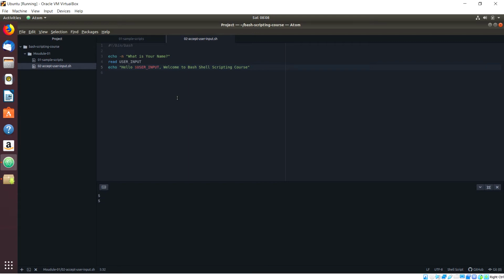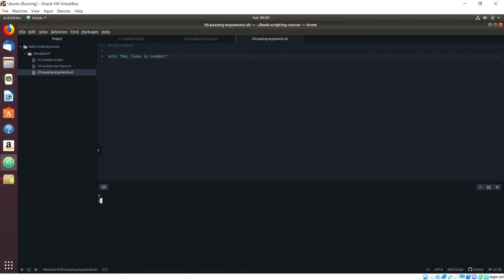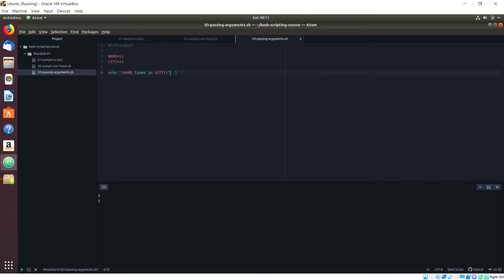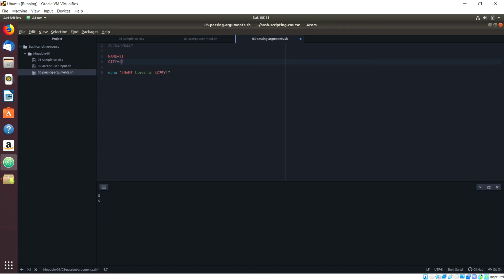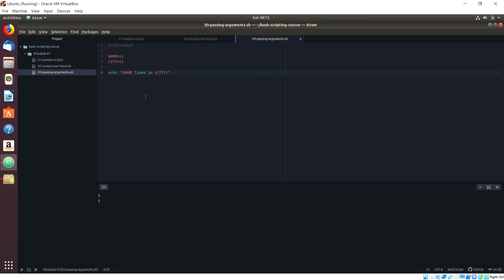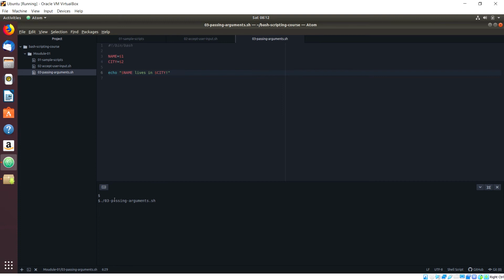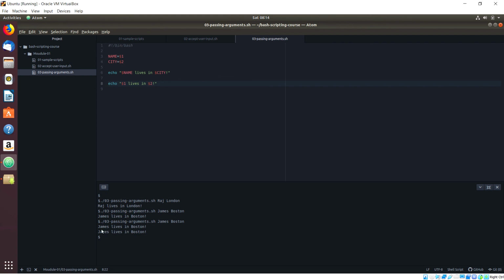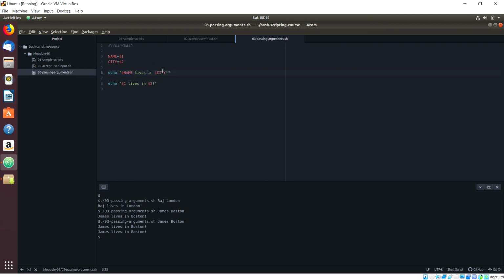Bash Shell Scripting for Beginners - 07: How to Pass Arguments in Bash script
Welcome To Mastering Bash Shell Scripting Course.

In this video i will be covering the following basic script:
#!/bin/bash

NAME=$1
CITY=$2

echo "$NAME lives in $CITY!"

echo "$1 lives in $2!"